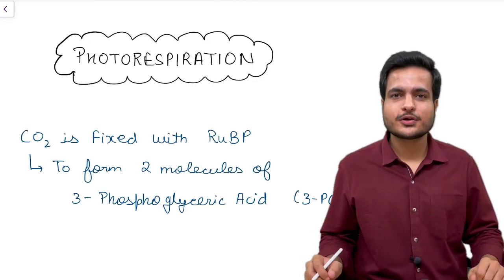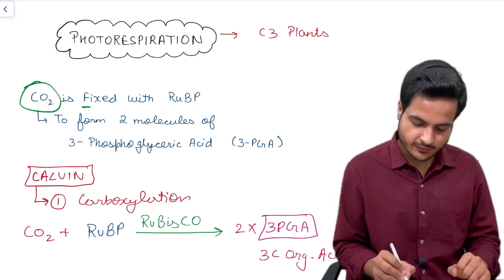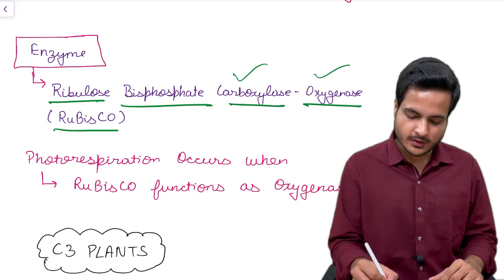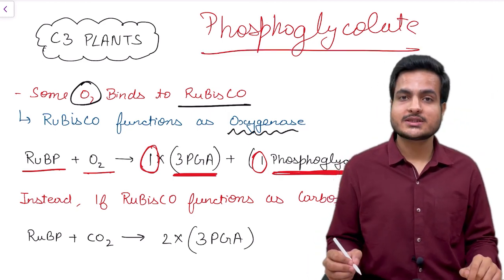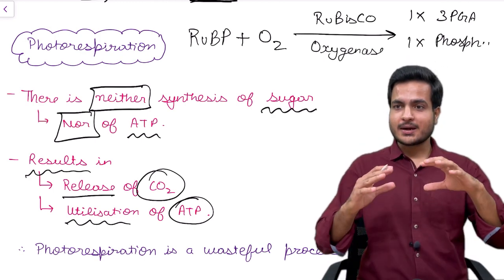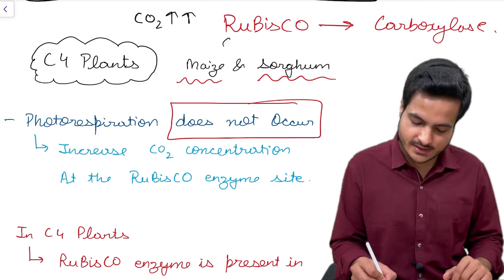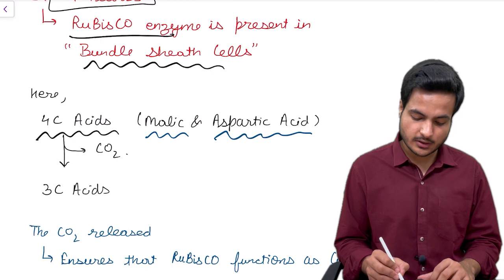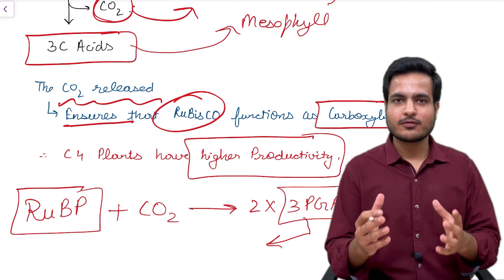Photorespiration In C4 Plants Class-11 Photosynthesis | Wasteful Process | Use Of ATP & Release CO2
PHOTOSYNTHESIS ⬇️

⚠️5 SCIENTISTS AND THEIR EXPERIMENTS
— Joseph Priestly (Candle Belljar Experiment)
— Jan Ingenhousz
— Julious Von Sach
— T.W. Engelmann
— Cornelius Van Niel

⚠️LIGHT REACTION
— Light Absorption
— Splitting Of Water
— Release Of Oxygen
— Production Of ATP and NADPH

⚠️LIGHT HARVESTING COMPLEX
— Reaction Centre : Chlorophyll A
— Antenna : Hundreds Of Pigment Molecules
     (Except Chlorophyll A)

⚠️STRUCTURE OF CHLOROPLAST
— Double Membrane Bound
— Outer Membrane
— Inner Membrane
— Stroma (Contain Enzymes)
— Thylakoid (Contains Chlorophyll)
— Grana
— Stroma Lamella

⚠️Pigments
— Chlorophyll A
— Chlorophyll B
— Xanthophyll
— Carotenoids
(Accessory Pigments)

⚠️Non-Cyclic Photophosphorylation
— Z Scheme
— Photosystem 2
— Photosystem 1
— NADP Reductase Enzyme
— ATP & NADPH Produced

⚠️ Cyclic Photophosphorylation
— Photosystem 1
— Only ATP Produced

⚠️Chemiosmotic Hypothesis
— Accumulation of Protions
— Formation Of Proton Gradient
— More Protons Inside Thylakoid
— Less Protons Inside Stroma
— ATP Synthase Enzyme
— F1-F0 Part Of ATP Synthetasw Enzyme

⚠️Calvin Cycle
— Carboxylation
— Reduction
— Regeneration
— RuBisCO Enzyme
— C3 and C4 Plants

⚠️C4 Plants
— Special Leaf Anatomy
— Kranz Anatomy
— Tropical Environment
— High Light Intensity
— High Temperature
— Bumdle Sheath Cells
— Maize
— Sorghum

⚠️Hatch & Slack Pathway
— Mesophyll Cells
— Bundle Sheath Cells
— RuBP
— Phosphoenol Pyruvate (PEP)
— Oxaloacetic Acid
— Malic Acid
— Aspartic Acid
— Decarboxylation

⚠️C3 Plats
— Temperate Environment
— High Carbon dioxide Saturation
— Greenhouse Effect
— Tomato
— Bell Pepper

⚠️Photorespiration
— Wasteful Process
— Phosphoenol Pyruvate
— Phosphoglycolate
— No ATP Produced
— Carbon dioxide released
— Energy Consumed

⚠️ Factors Affecting Photosynthesis
— Light
— Carbon dioxide Concentration
— Temperature
— Water